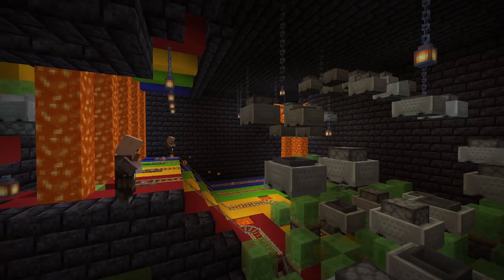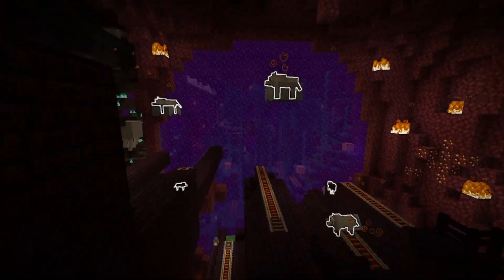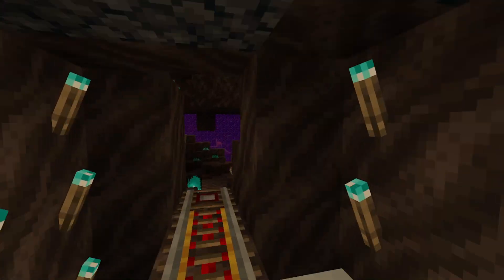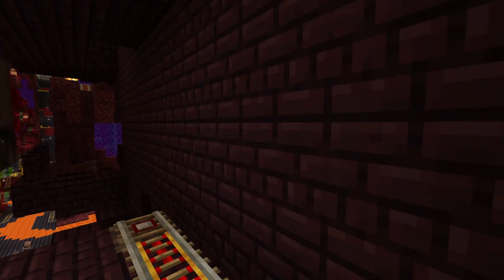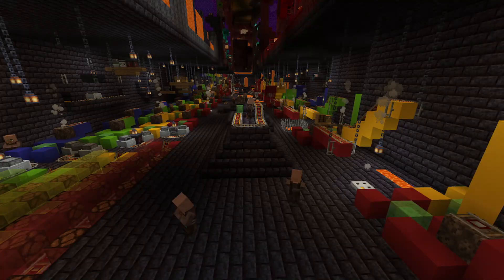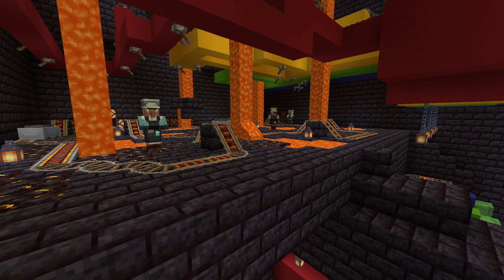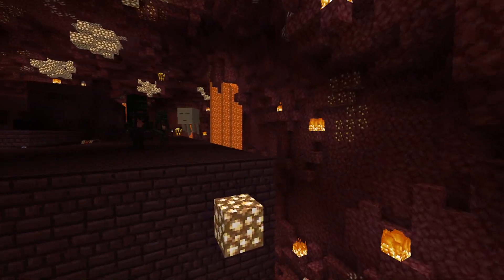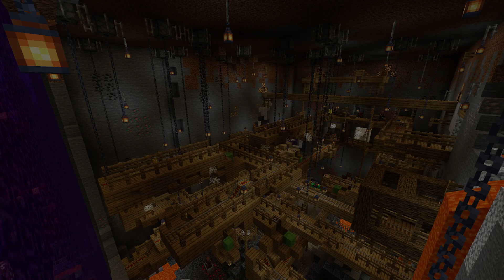Minecart Machine 2: Level 2 - The Nether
I've actually been waiting about a YEAR to make this video. Every biome was made, I just never got around to recording and editing the thing. But finally, after all this time, I present to you the next level to the minecart machine. And this level puts the factory to shame in terms of the amount of work and effort into making it. This level is twice as tall and goes farther back with the realistic biome backgrounds instead of it being just a flat wall. I hope you enjoy the commentary and the scenary, and I look forward to documenting the next section soon, as in my opinion it manages to top this level too.

Sharing is much appreciated so feel free to spread the video around!